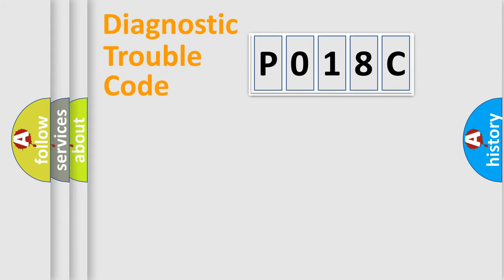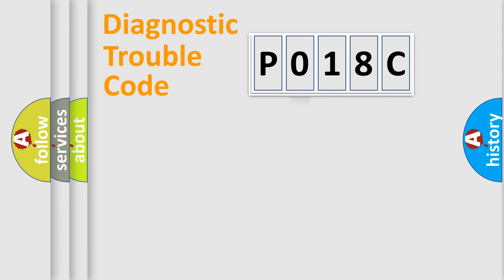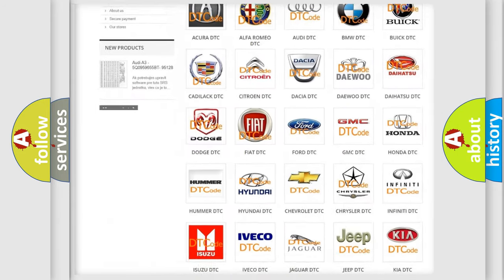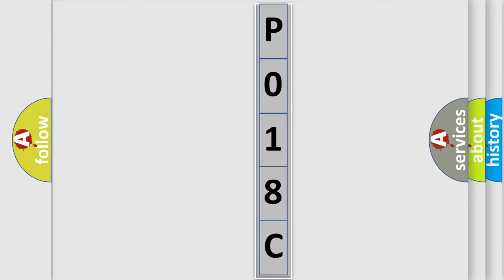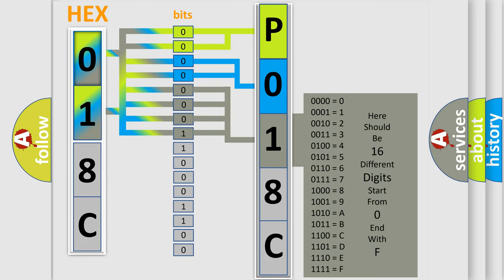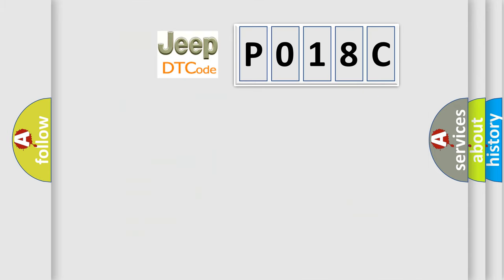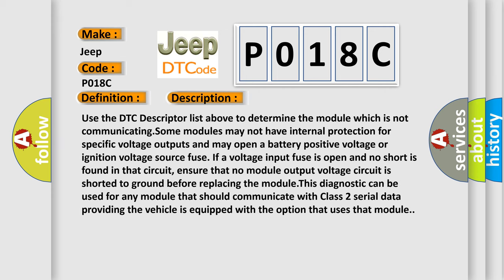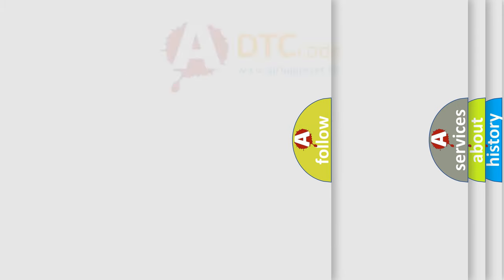DTC Jeep P018C Short Explanation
Contents:
0:21 Basic DTC analysis according to OBD2 protocol standard.
1:48 Insight into programming
2:58 A diagnostically understandable description of the Diagnostic Trouble Code
3:05 Basic error definition

Make:
Jeep
Code:
P018C
Definition:
Lost Communication With Onstar
Cause: